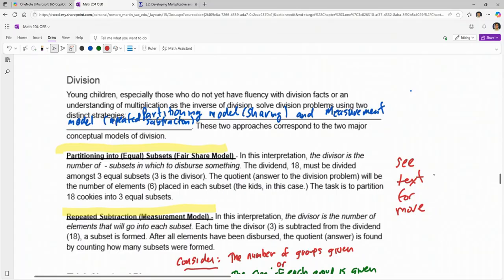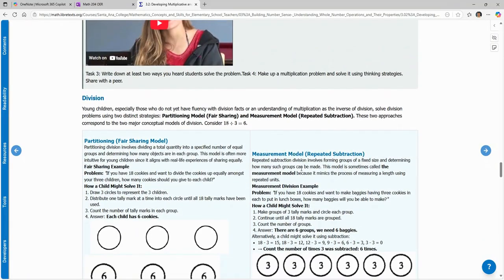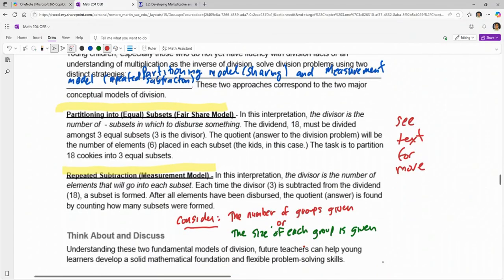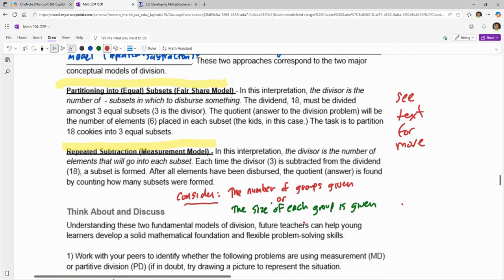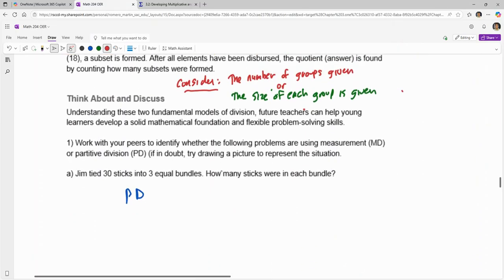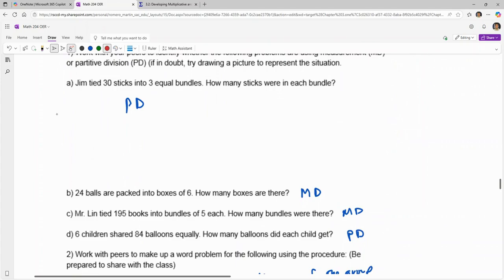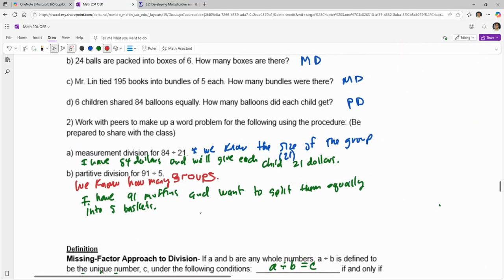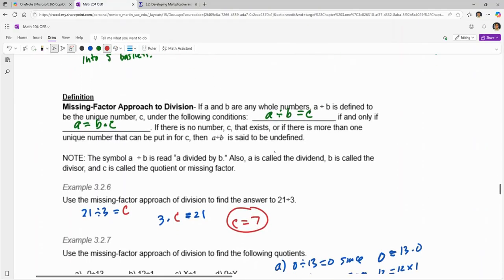MfET Chapter 3.2 Part 3